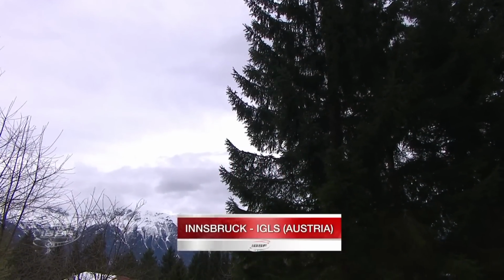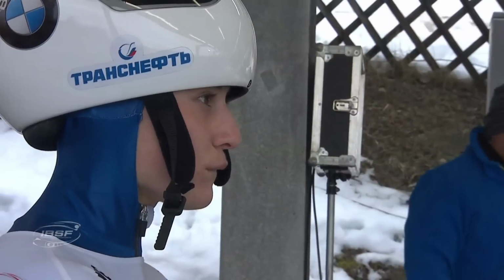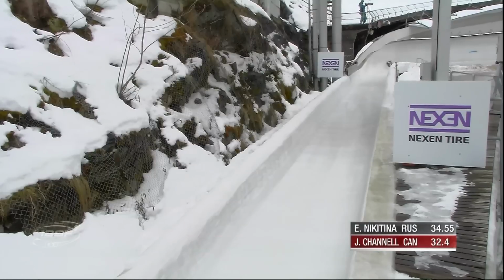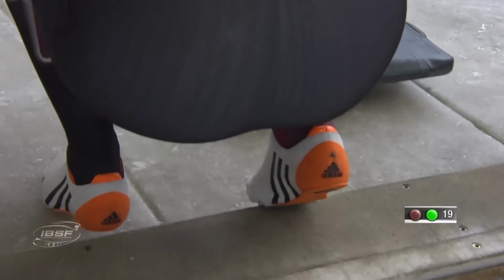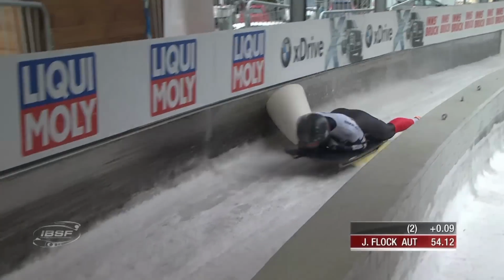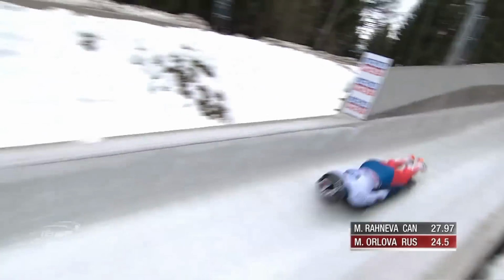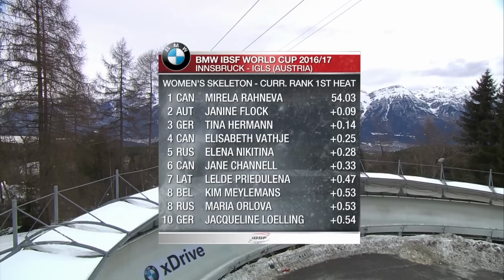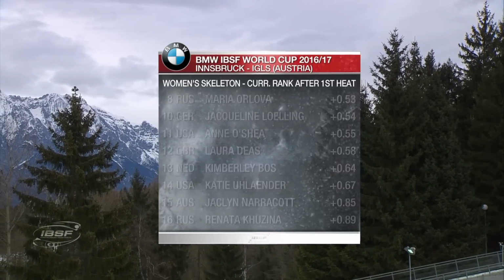Igls | BMW IBSF World Cup 2016/2017 - Women's Skeleton Heat 1 | IBSF Official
The Innsbruck ice chute is one of the shortest of the 15 tracks currently in use around the world. To set a good time, athletes need an explosive and fast start. Once they have passed this point, athletes generally deem the track to be relatively easy. However, all the experts agree on one thing: maintaining a quick slide and finding the perfect line on the Olympic ice track in Innsbruck is definitely an art.